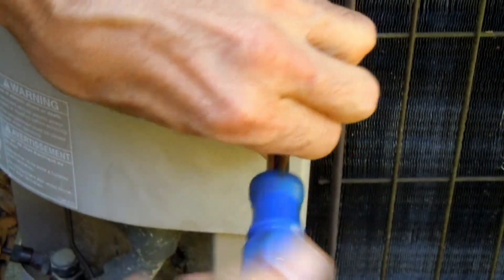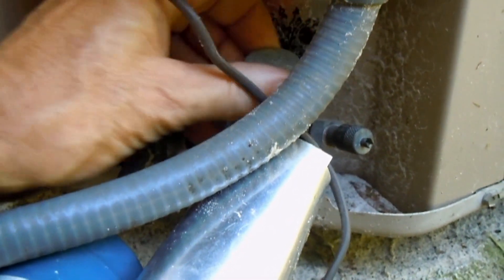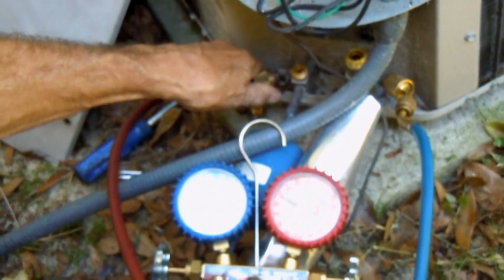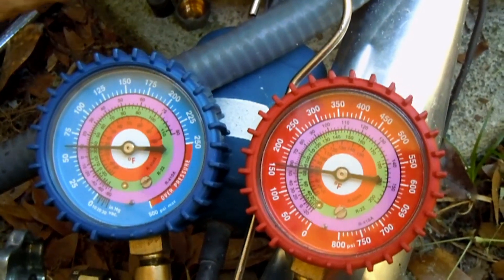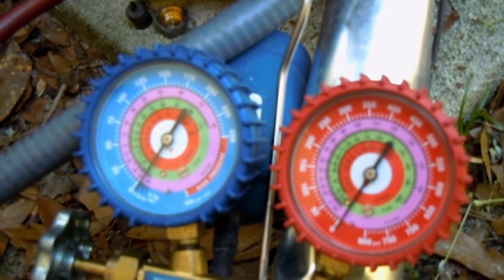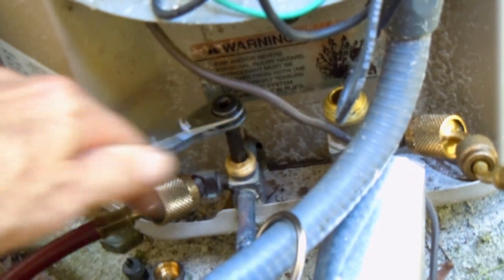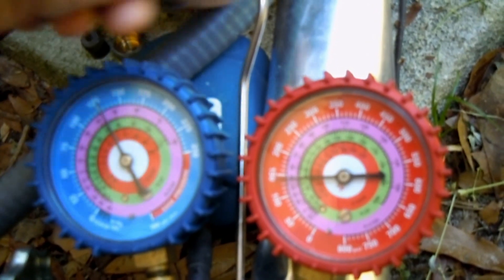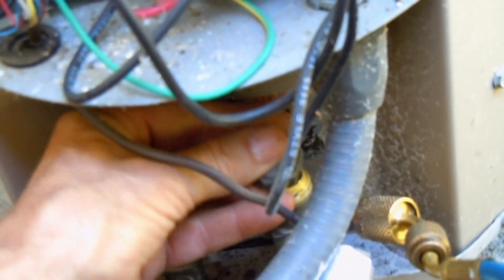HVAC Pump Down 2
I pump down a split system heat pump and release the refrigerant back into the line set when I'm finished.

DFm8fbhU6c8EhwFAXy2MjA5MDGnBbJBntg